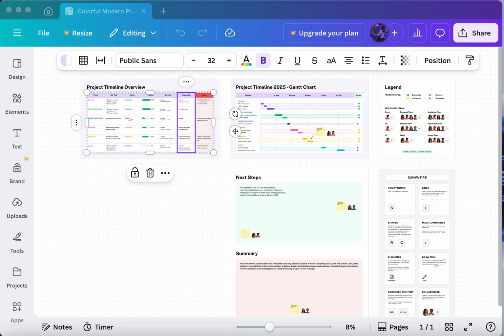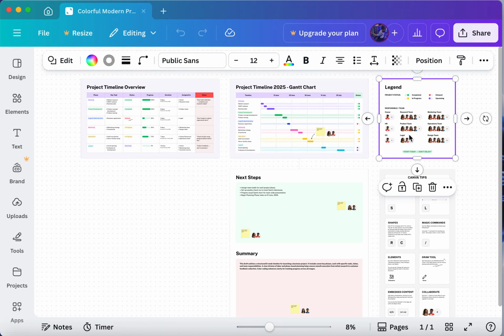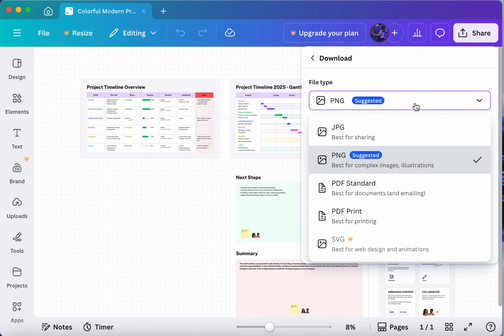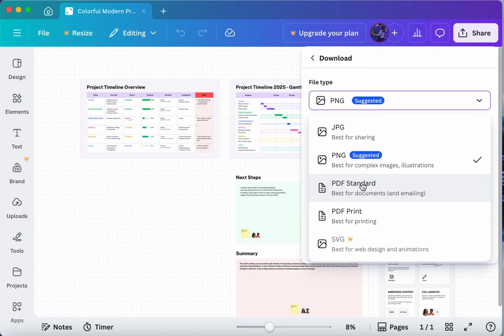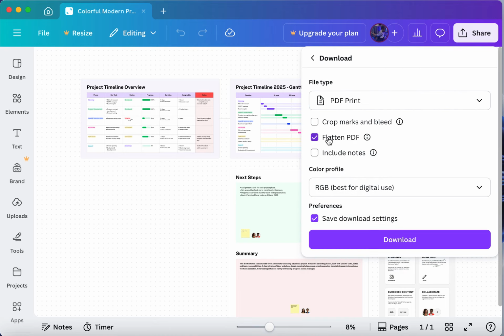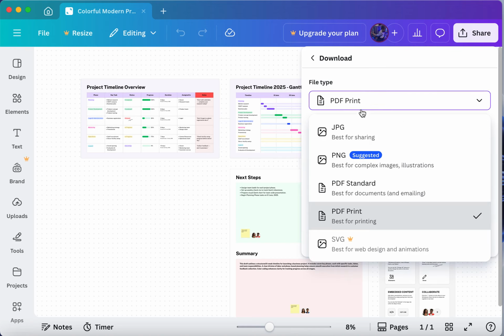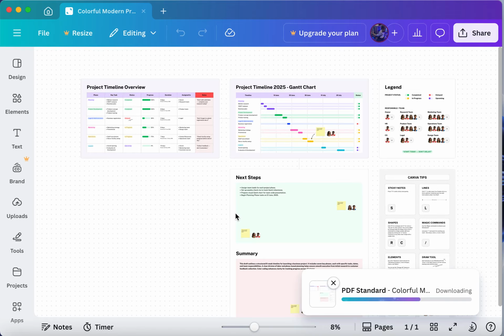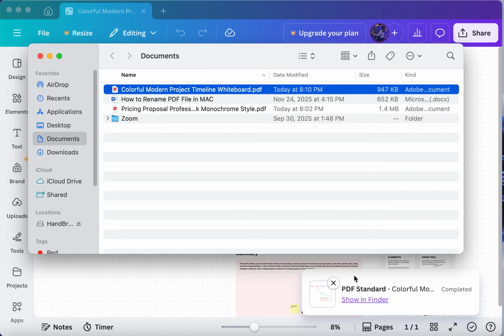How to Export a Canva File as PDF - 2025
How To Export A Canva File As PDF - 2025 🎨 Quickly save your Canva designs as a PDF for printing, sharing, or professional presentations—perfect for students, creators, and businesses.

Steps
• Open your Canva design → Click Share → Download.
• File Type → Select PDF Print or PDF Standard.
• Choose pages to export → Click Download.
• (Optional) Check Crop marks & bleed if printing professionally.
• Open downloaded PDF → Verify layout and quality.

Timestamps
0:00 (How To Export A Canva File As PDF - 2025)
0:05 Open Design → Share → Download
0:20 Select PDF Type → PDF Print or Standard
0:35 Choose Pages → Download
0:50 Optional → Crop Marks & Bleed

Helpful Tips: Use PDF Print For High Quality, Select Specific Pages, Verify Layout After Export

Suggested playlist (Canva Tutorials & Tips)

If you find this video on How To Export A Canva File As PDF - 2025 helpful, please consider subscribing to the channel so we can continue to bring you amazing troubleshooting tips for your design projects!